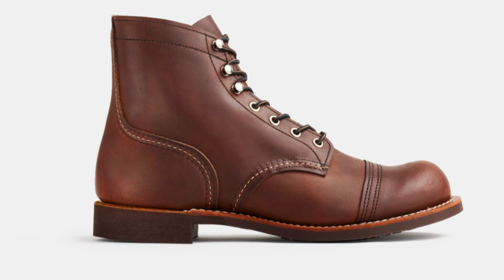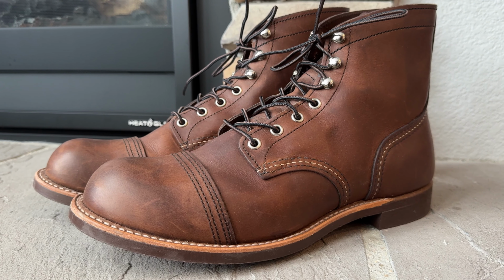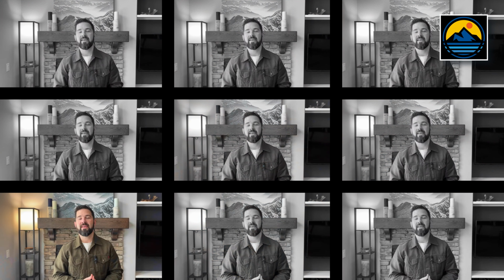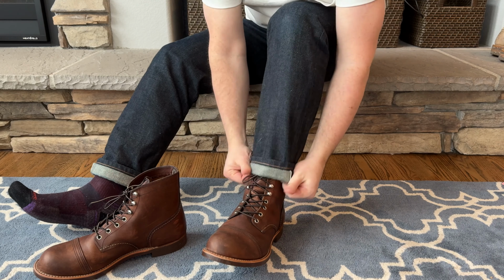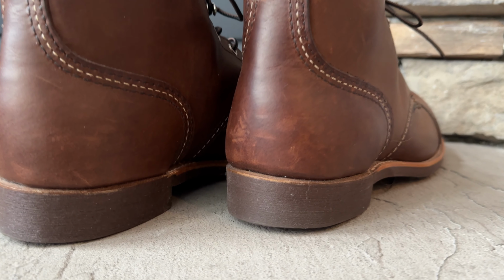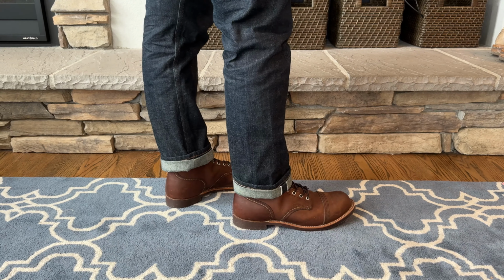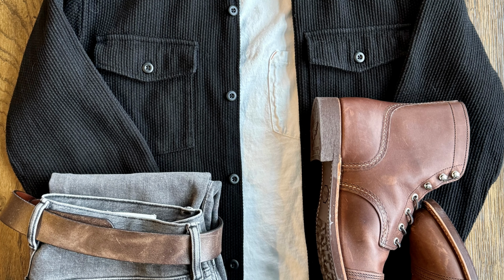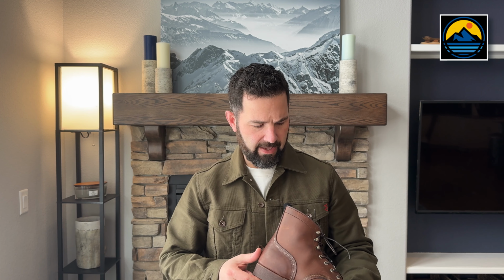[First Look] Red Wing IRON RANGER Amber Harness / 8111 / First thoughts, break-in, plan for future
As I said in the video, these are part of my new 10 boot rotation, so they should get a decent amount of wear.  I'll be posting updates of these periodically on YouTube and Instagram (@rockymtnstyle) so if you want to watch them age, follow along! Thanks!

They have great Black Friday sales (and a good winter sale going on right now) so bookmark for next year at a minimum!